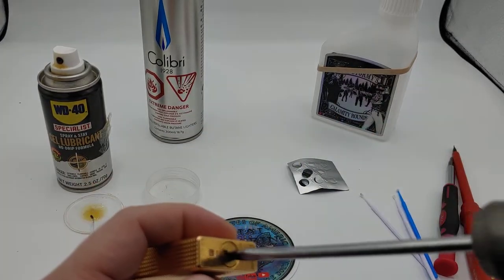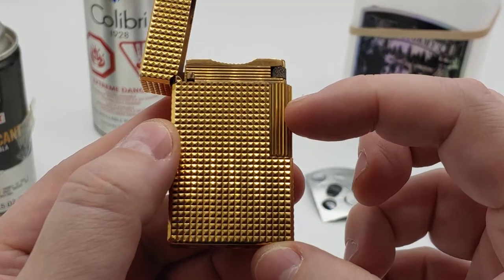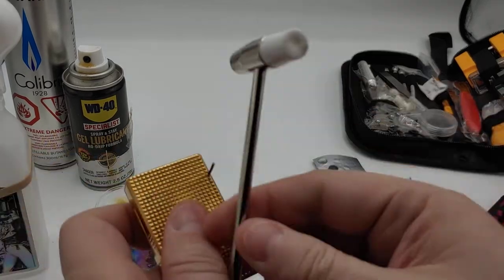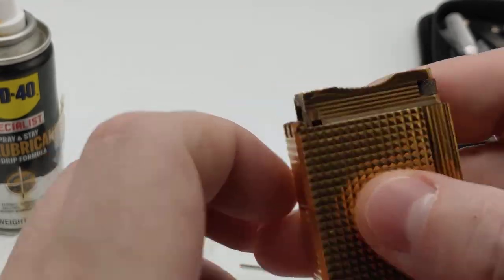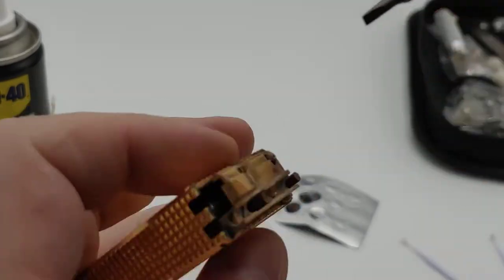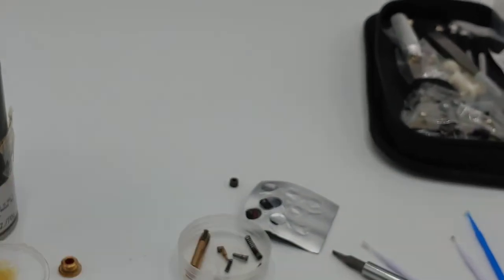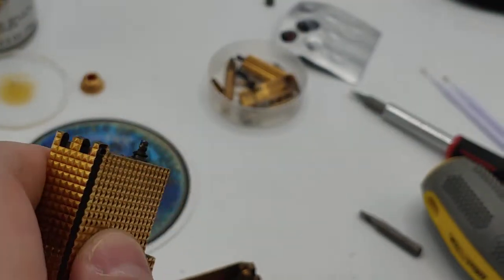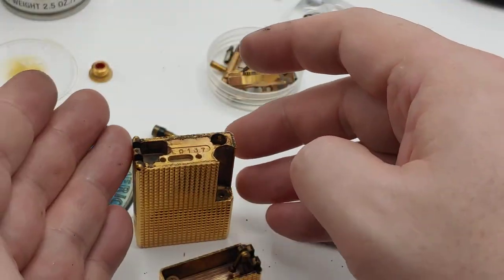ST DuPont Linge 1 Large Gold Lighter repair part 1 of 3 video 2/6/23 USA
ST Dupont Gold Lighter Linge 1 Large for sale